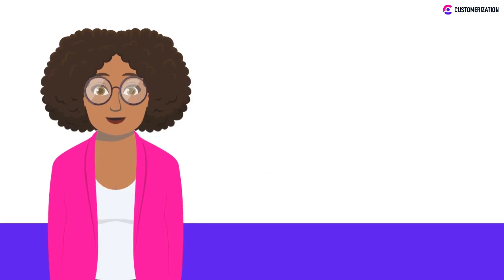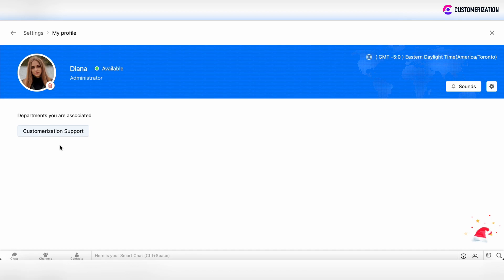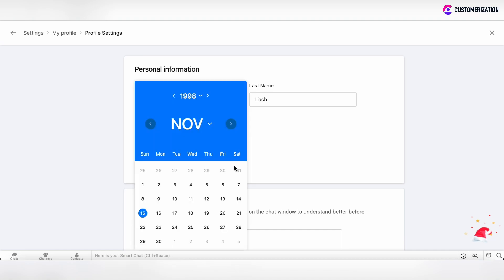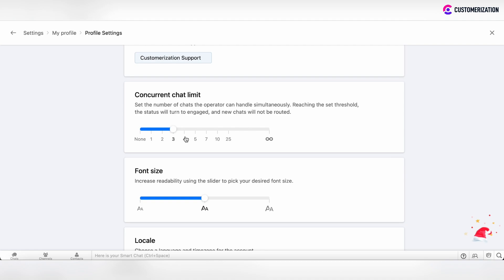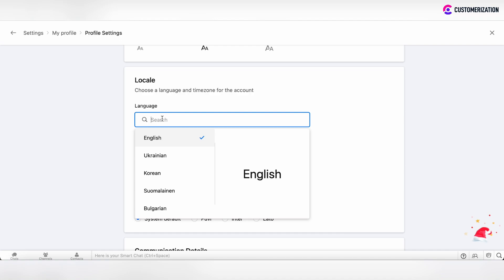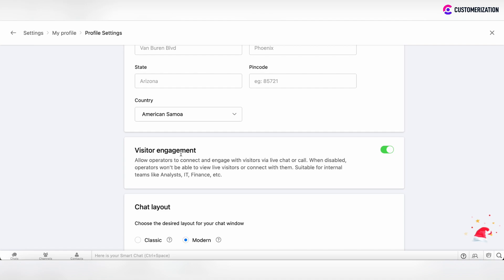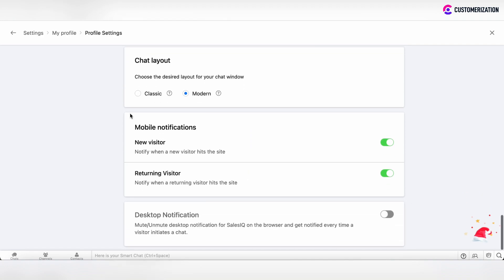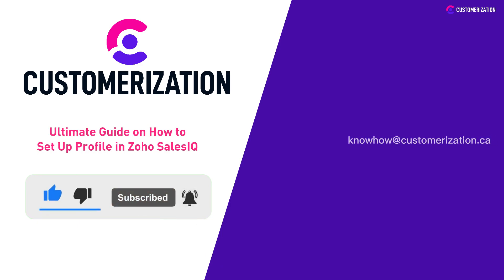Zoho Sales IQ training | How to Set Up or Modify Profile in Zoho SalesIQ | SalesIQ Zoho CRM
To set up or modify your profile in SalesIQ Zoho CRM, click on the settings button in the top right corner and then go to ‘My Profile’ under the general tab. After that, you will be redirected to the My Profile section.
Here you can change your photo, track name information, your role, your status, and the departments to which you're associated with, time settings.
To edit information, click on the settings button in the top right corner to get to the setup page. On this page, you can set some information per section. In the personal information section, you can set the first name, last name, or update it. Then you can set your name and date of birth by clicking on the calendar icon.
In the About You section you can specify some information about you, track the departments you are associated in.
The concurrent chat limit section is an important setting, here you can set the number of chats which you can handle simultaneously.
You can specify your locale information, you can choose the language, specify your timezone, choose the time format (12 hours or 24 hours).
You can specify the font in your communication details like your email, mobile phone, Twitter or LinkedIn and some address details.
The visitor engagement permission section is also important here, if you are the support operator or a user that engages with visitors via live chat or via call, then this visitor engagement section should be enabled.

✍️ Still have some questions? Book a Free Discovery Call to get 1-on-1 time with a Zoho Expert